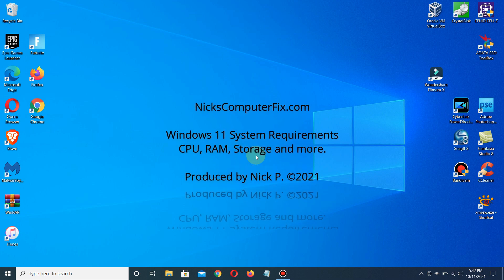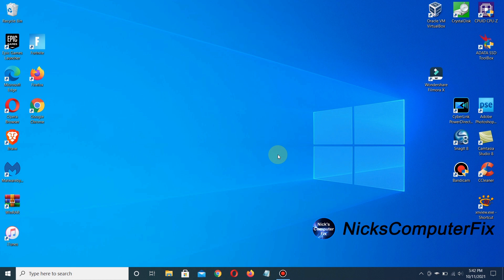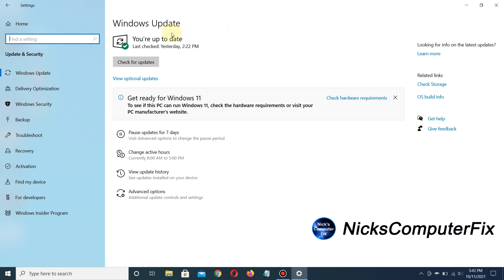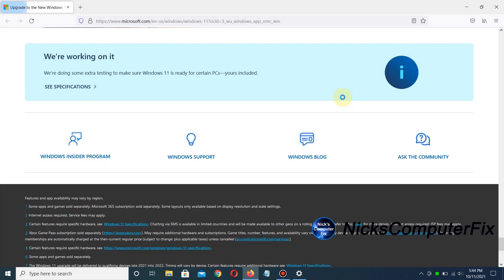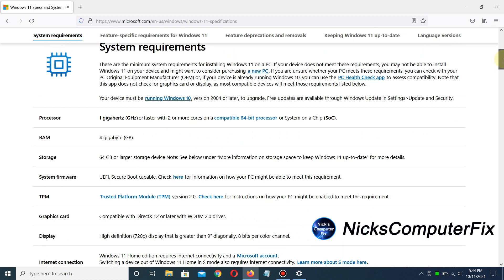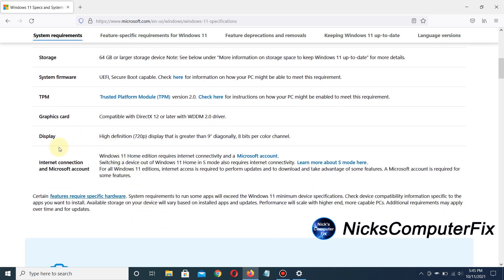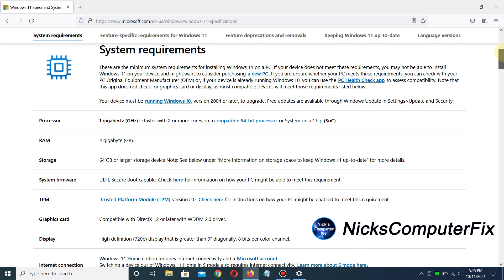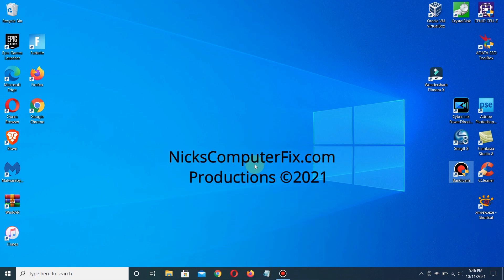Windows 11 Requirements Check | Windows 11 Can Your PC run it?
Windows 11 Requirements check. See Windows 11 upgrade from Windows 10 requirements.  And see if your Windows 10 laptop hardware is ready to upgrade to Windows 11. See how to do a Windows 11 requirements checker through your Windows 10 update settings. Quickly see if your Windows 10 laptop computer or desktop computer is upgradeable to Windows 11.

Keep in mind that in order to use all of Windows 11 features that are specifically available in Windows 11, you will need to either upgrade from Windows 10, or consider getting a newer computer. Will Windows 7 upgrade to Windows 11? Windows 7 users might not be able to upgrade to Windows 11 but will be able to perform a fresh install of Windows 11 on there Windows 7 laptop computer or desktop computer if there hardware meets Windows 11 system requirements for hardware compatibility as well as software app compatibility too.

BTW, did you know that Windows 11 is a free upgrade to all Windows PCs and laptops that meet Windows 11 system's minimum requirements. That is to say, Windows 11 hardware and software requirements. And the easiest way to upgrade to Window 11 is from a Windows 10 laptop or computer.

Also it's very easy to do a Windows 11 compatibility checker through Microsoft Windows 11 compatibility check tool:.

Wondershare Filmora video editor was used to edit this video.